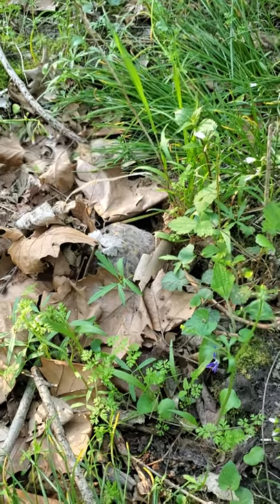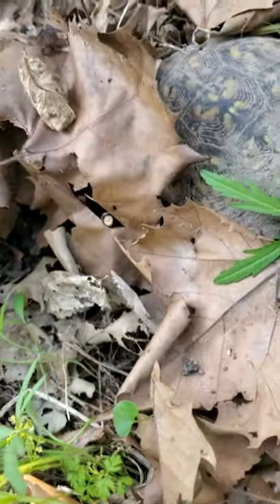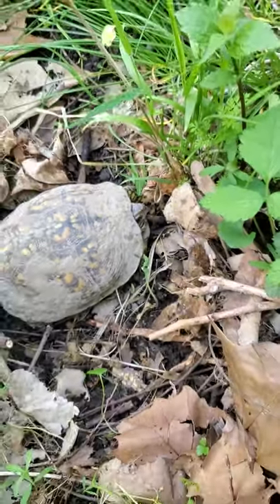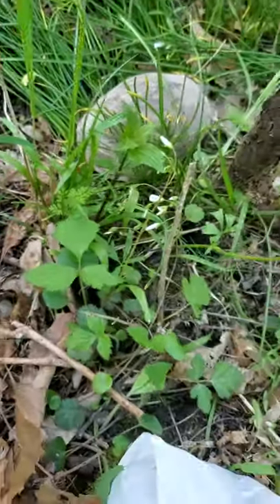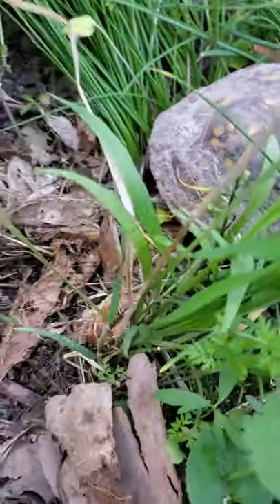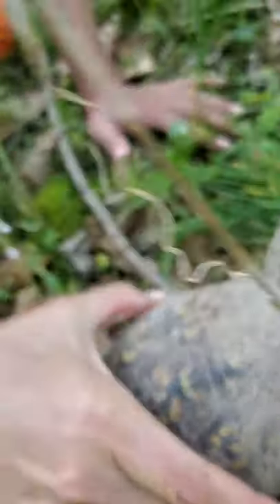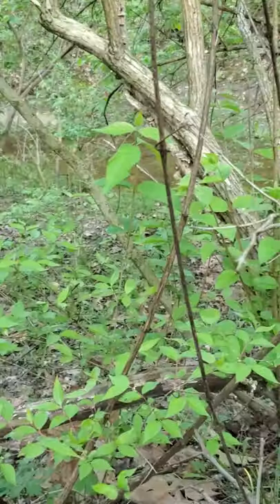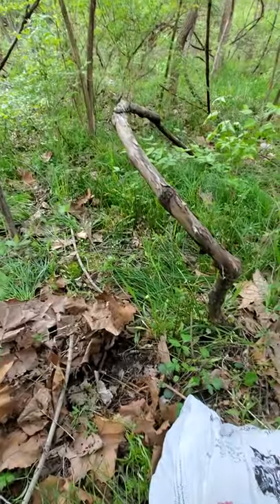Eastern box turtle found during morel mushroom hunting.